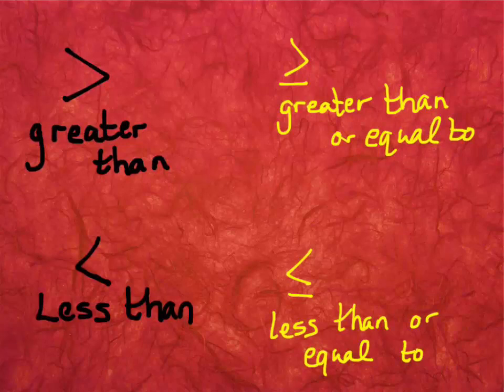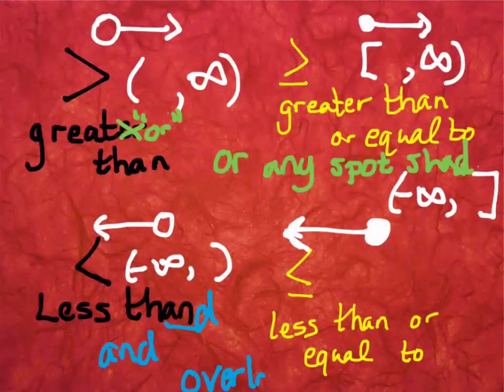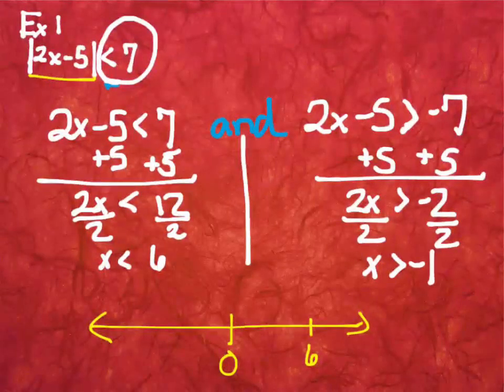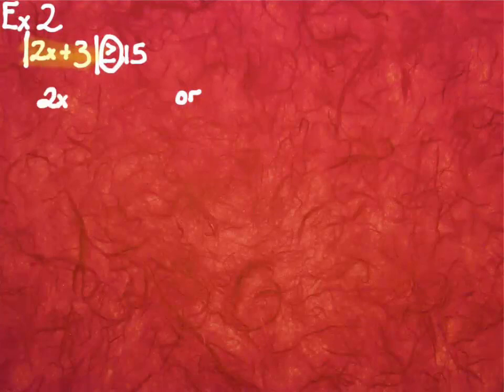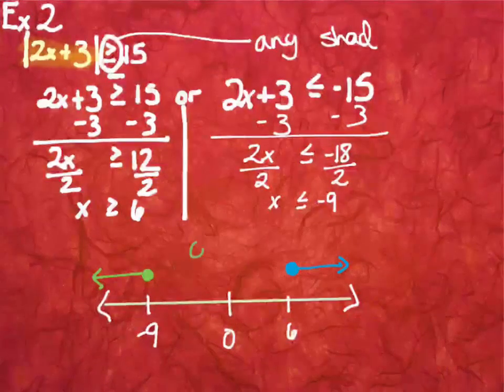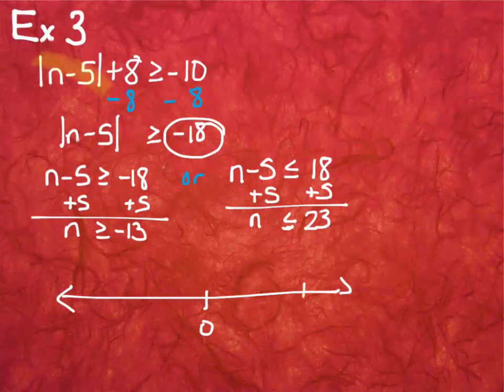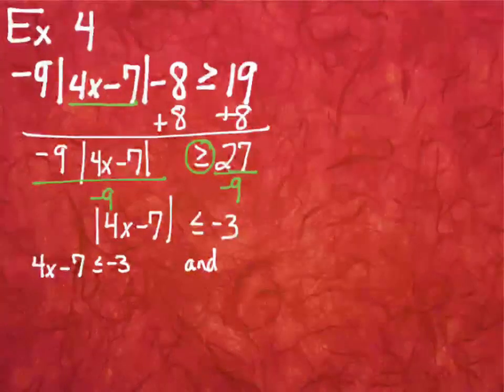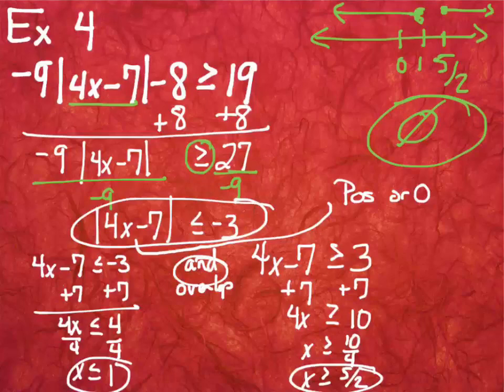2-2 Solving Absolute Value inequalities